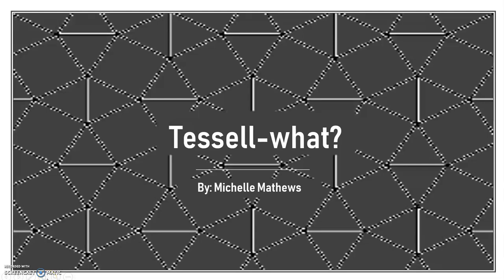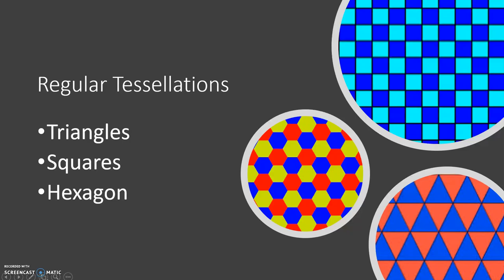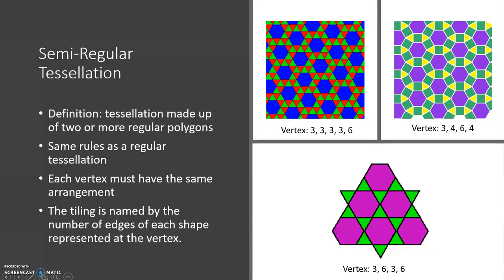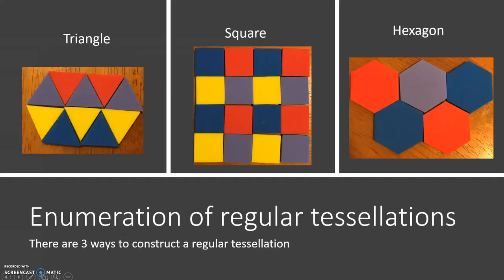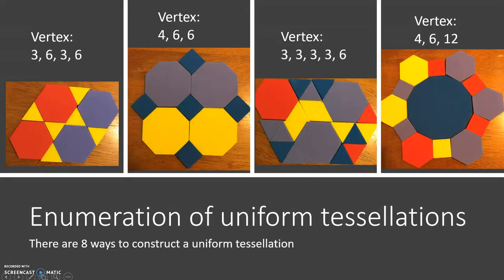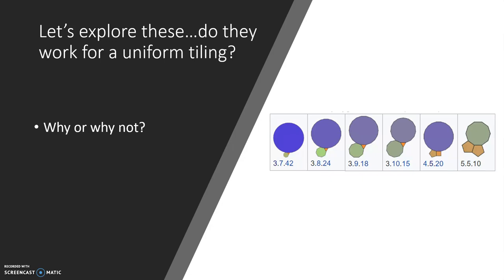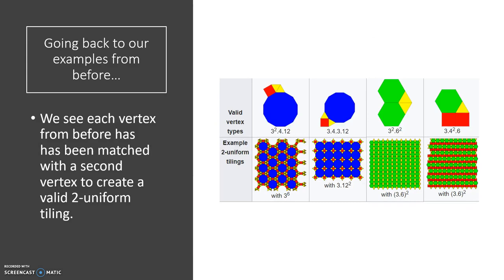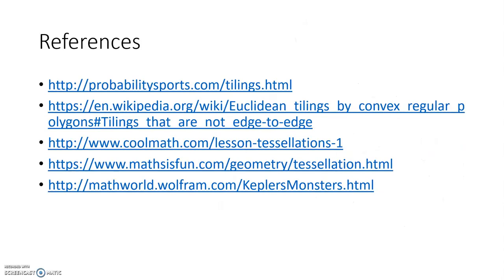Video Presentation 1 - Tessellations